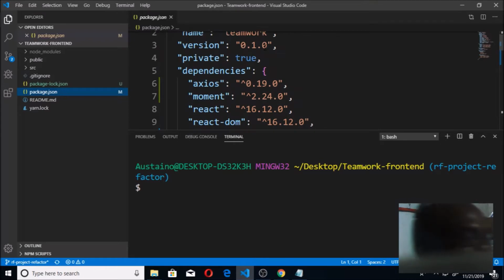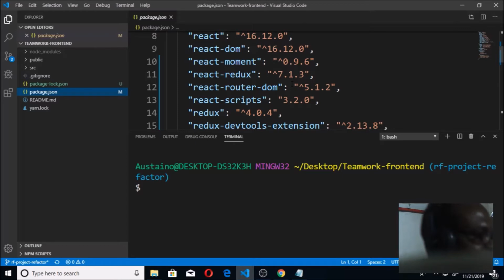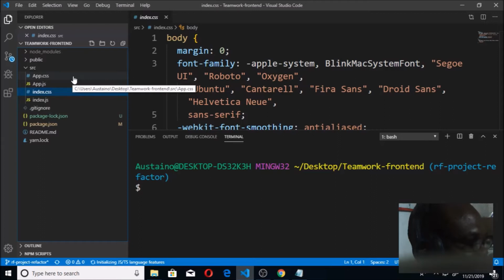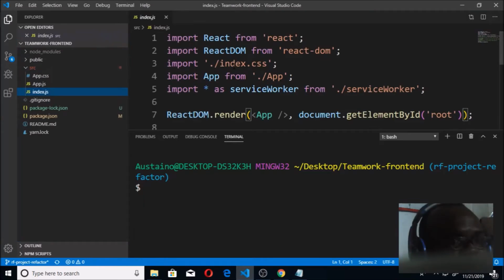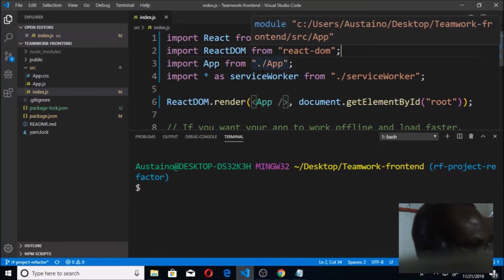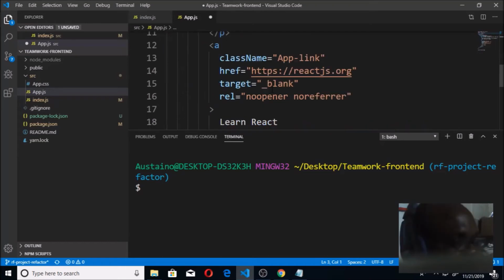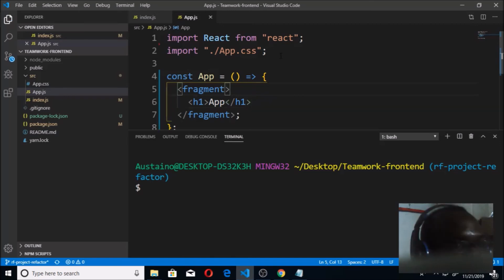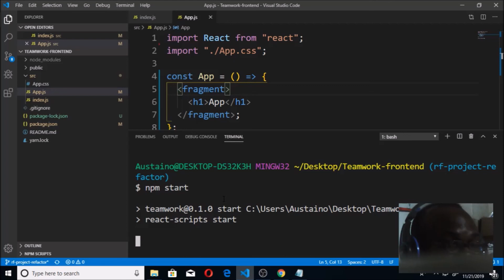Andela DevC Frontend with ReactJs, basic clean up